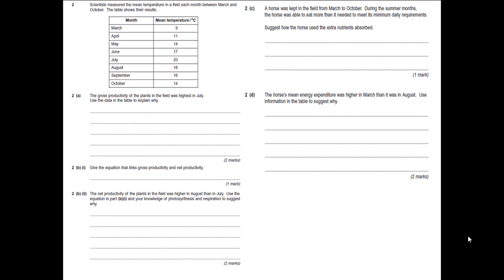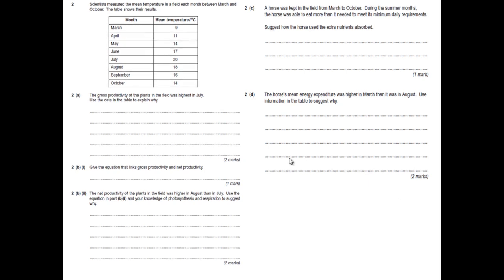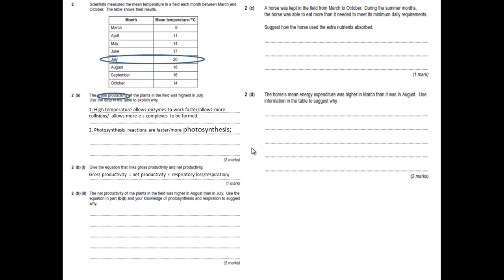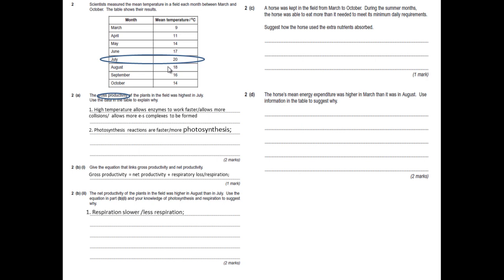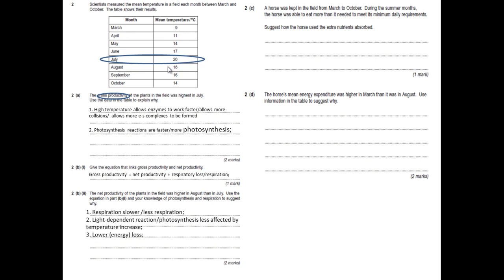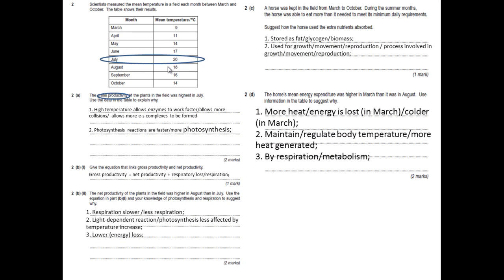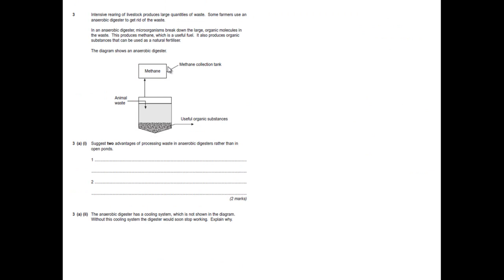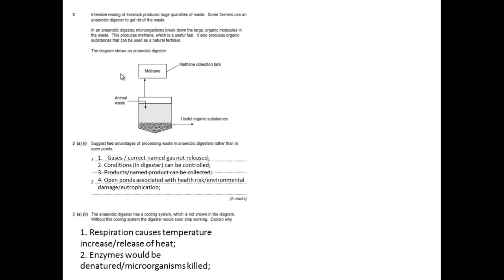Energy an Ecosystems [9]: Exam Questions (High band Biology)